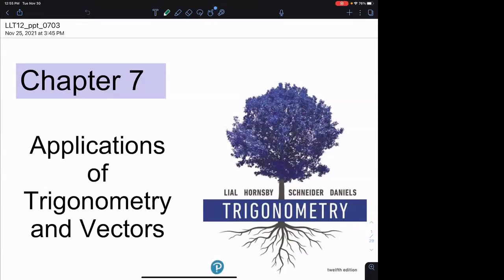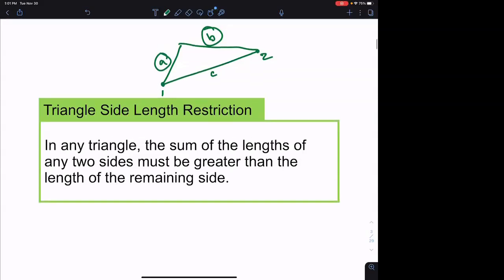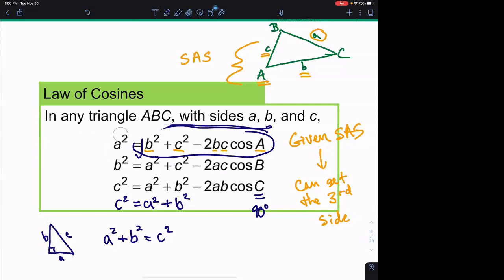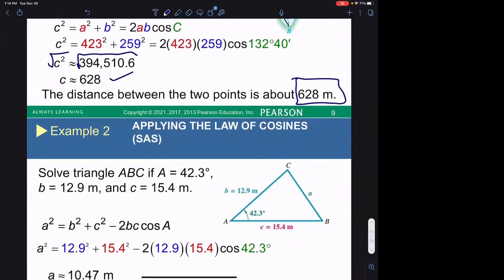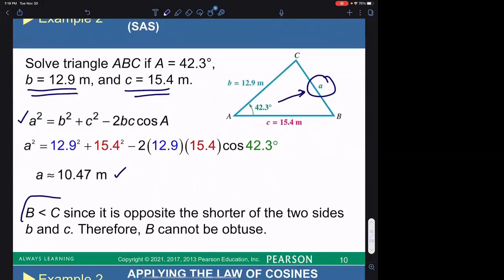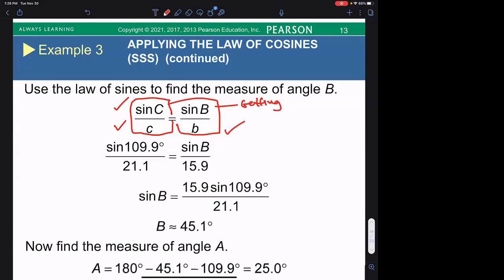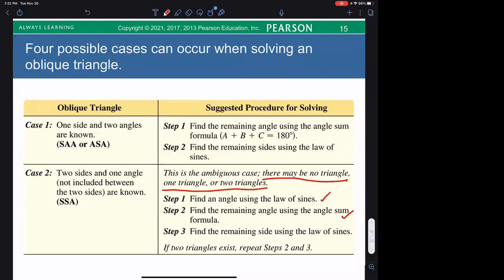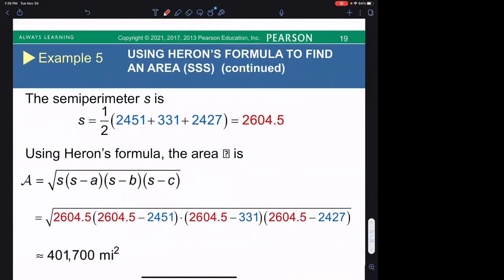7.3 Law of Cosines